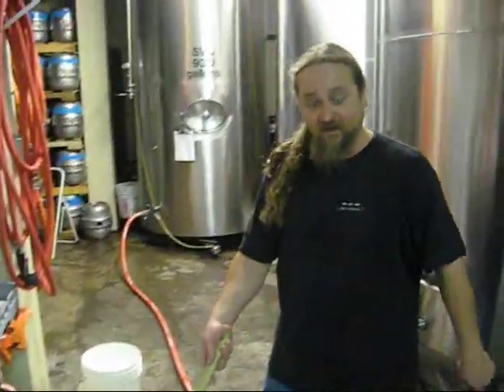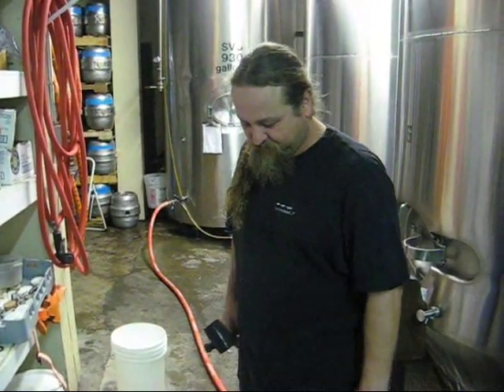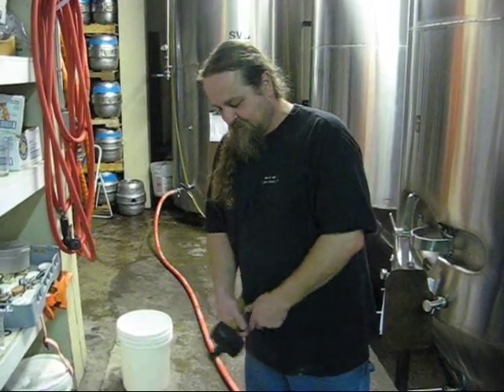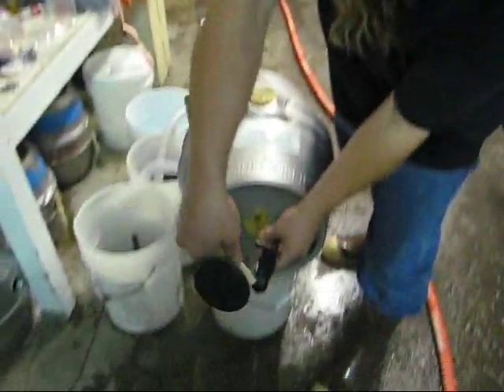What is a Firkin?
Steve from Boundary Bay Brewing Company explains what exactly a firkin is.